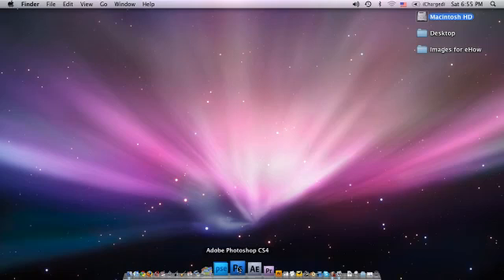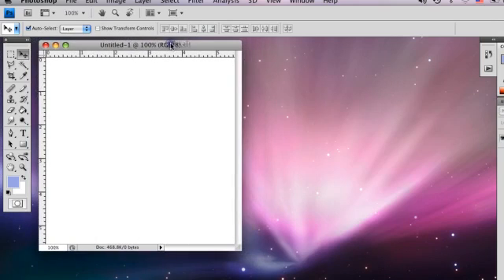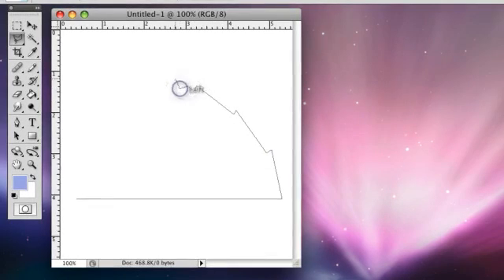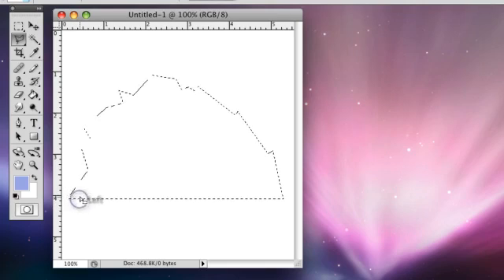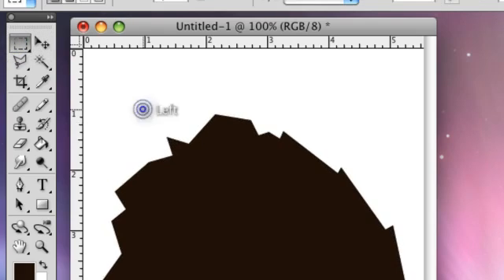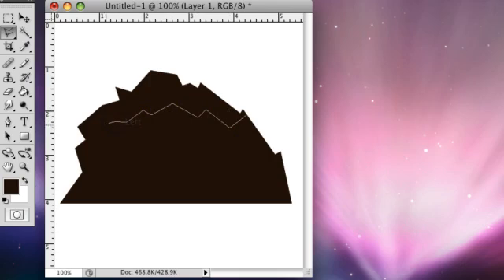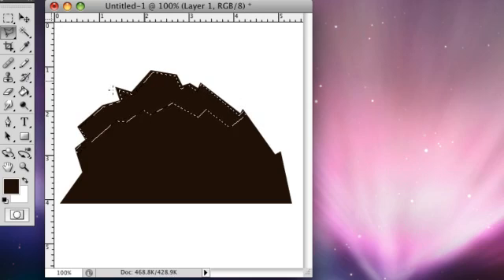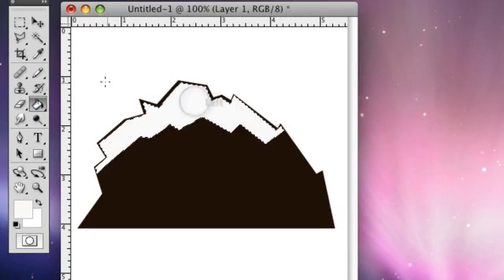How to Draw Mountains in Photoshop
How to Draw Mountains in Photoshop. Part of the series: Computer Art Basics. You can draw jagged shapes such as mountains in Adobe Photoshop by using a combination of polygons and jagged lines, adding white for the snowy cap and brown for the body with your paintbrush tool. Create realistic mountains with the aid of this free video on computer art basics.